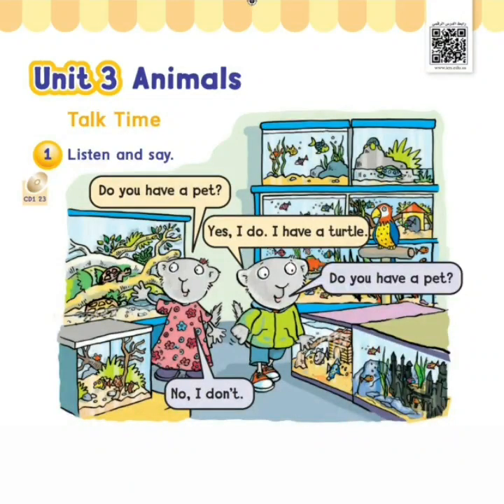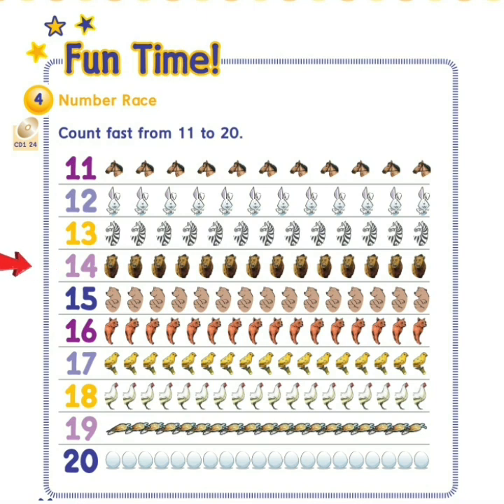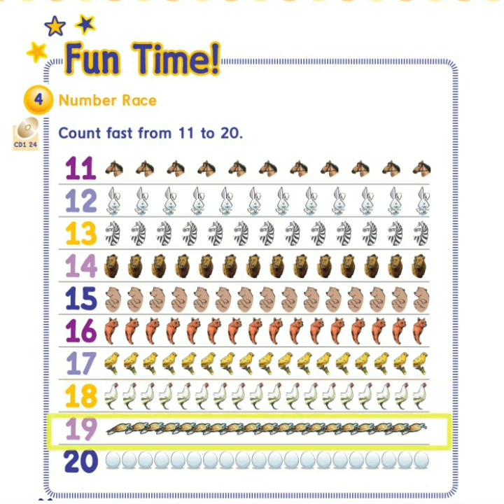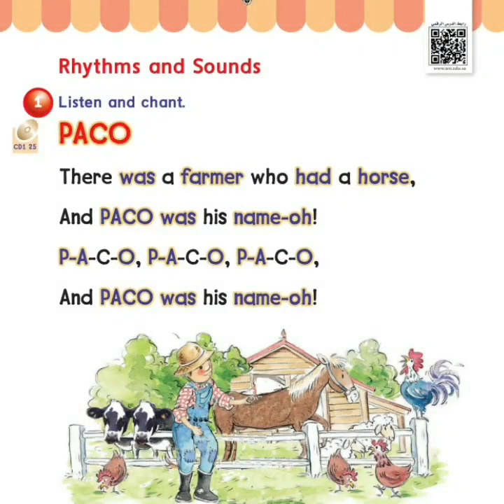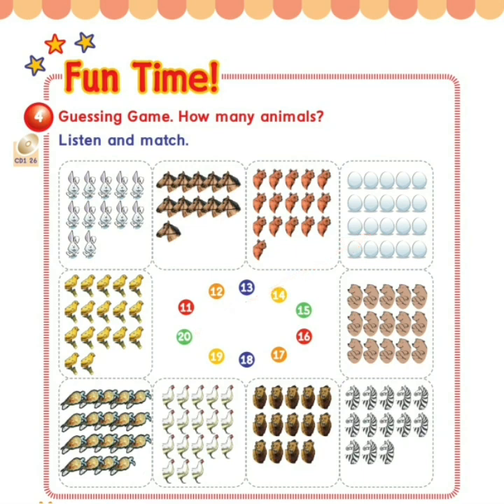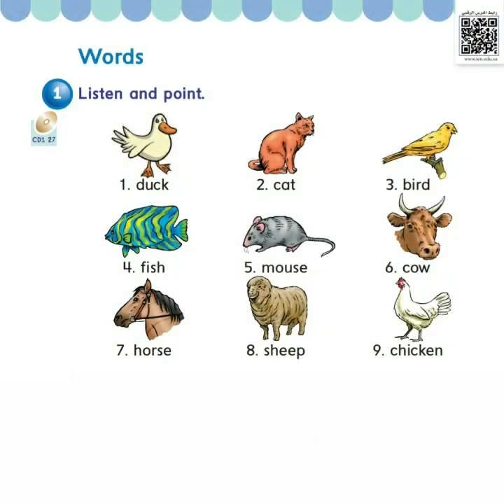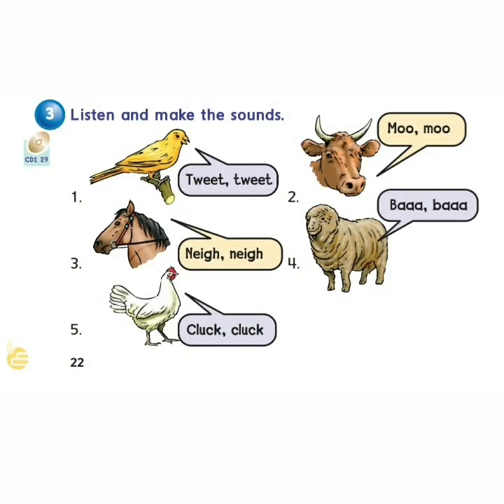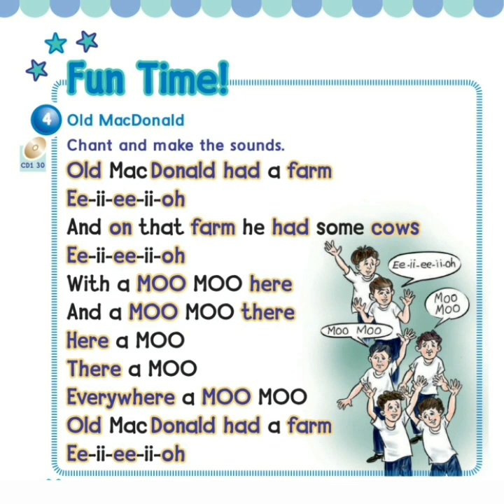we can 1 days and weather term 3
انجليزي رابع ابتدائي الوحدة الثالثة الفصل الدراسي الثاني للصف الرابع الابتدائي الحيوانات  unit 3 animals
Do you have a pet ?
Yes, I do. I have a turtle  🐢
No, I don't have.